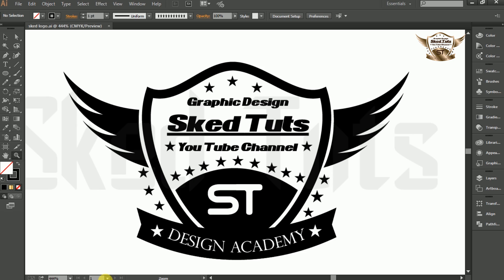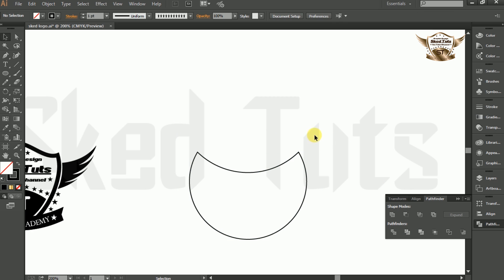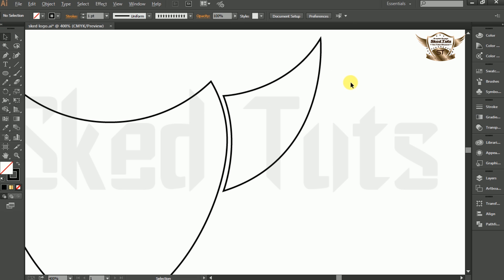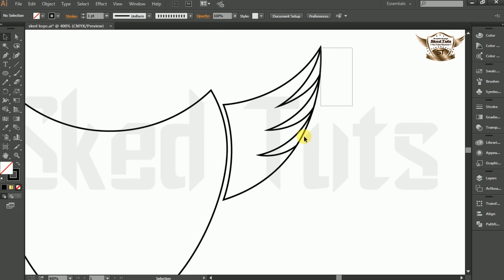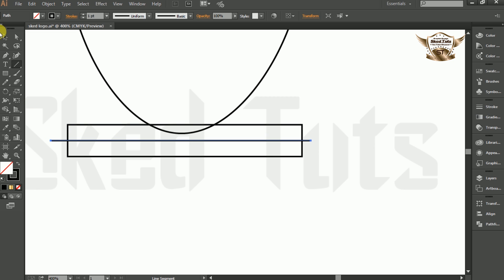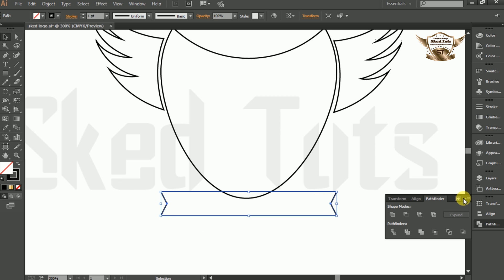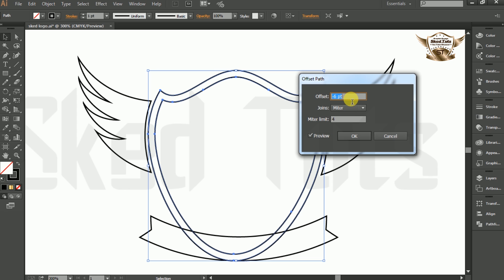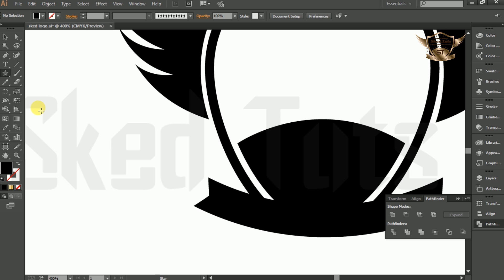Professional striker logo Design Adobe Illustrator CC 2015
In this video I have used, Pen tools, line tools, Ellipse tools, rotate tools, gardened effect and text to create this LOGO Design. Gradient tools for adjust gradient color,  Grid , Snap to point  Whole preparation process for designing a Professional Logo has been explained with necessary tips.
If you have any query please send me a comment on my comment box.